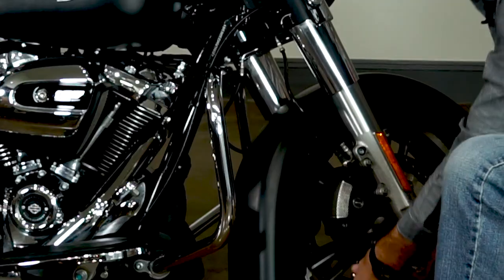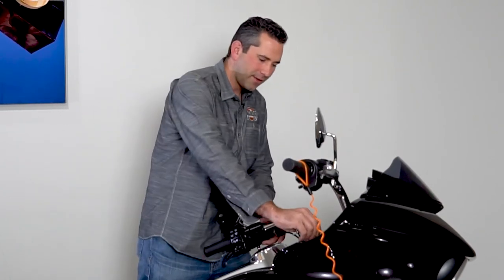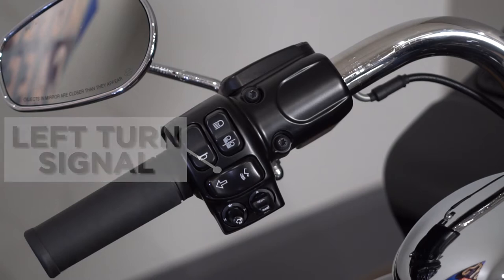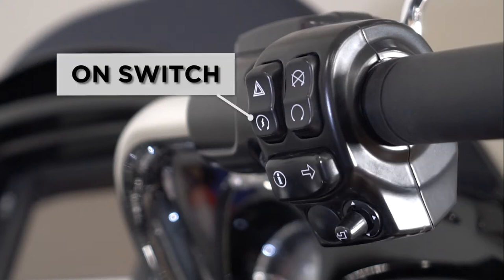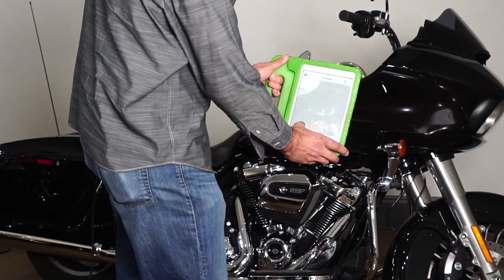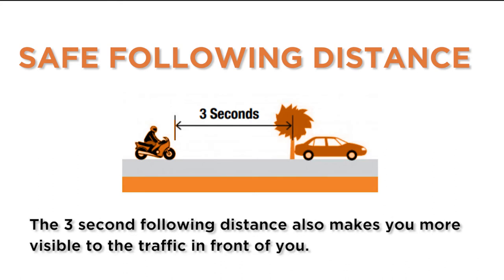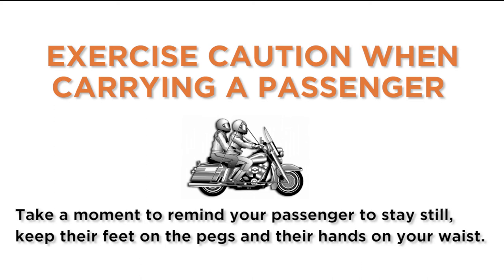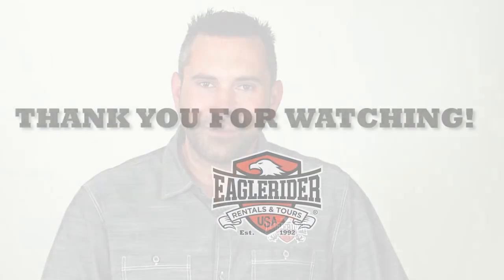Harley-Davidson Road Glide Orientation | EagleRider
We're excited to get you on the road. Here's an overview of the Harley-Davidson Road Glide that you're renting from us and we've also included important tips for safe riding.